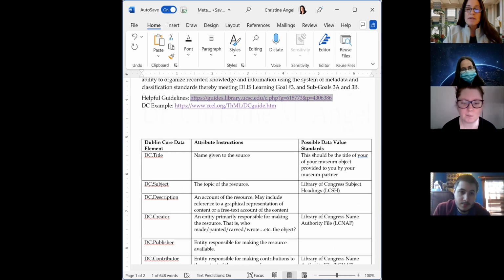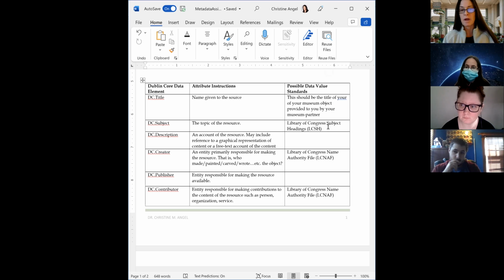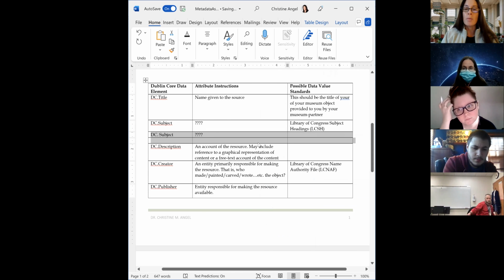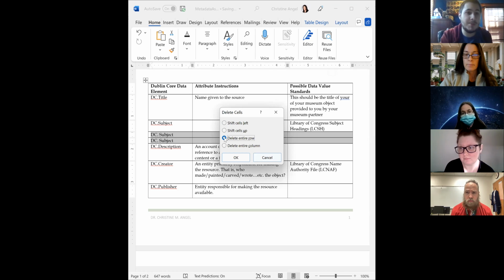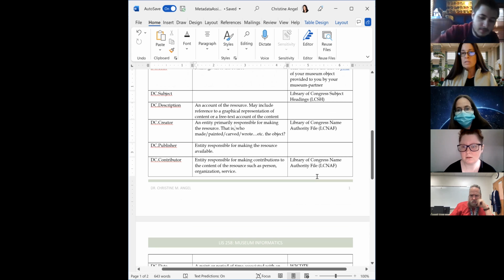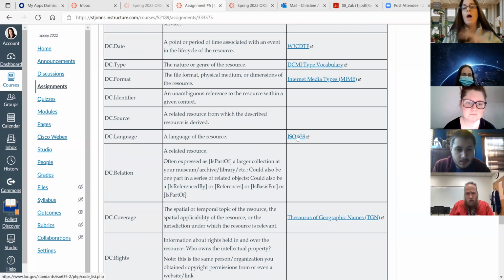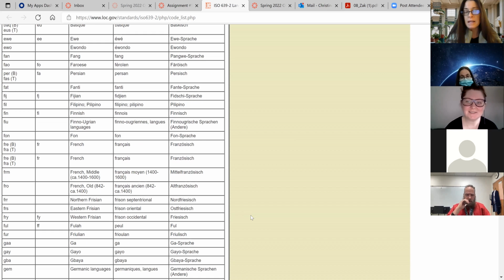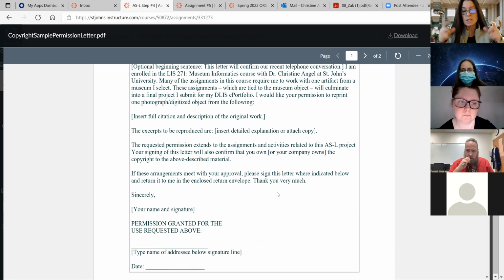This video provides students with information about their metadata assignments and key things advising them with what not to do when constructing their metadata templates. For students in LIS 258, the Dublin Core Metadata template is geared toward their assignment as this assessment activity is due in a week. This Dublin Core Metadata Construction Assignment for LIS 203 students is due later in the semester and will vary slightly in construction as you are describing your HHC Blog Post...not just the digitized image captured within your HHC Blog. However, the same recommendations on what not to do in constructing your metadata are still applicable.